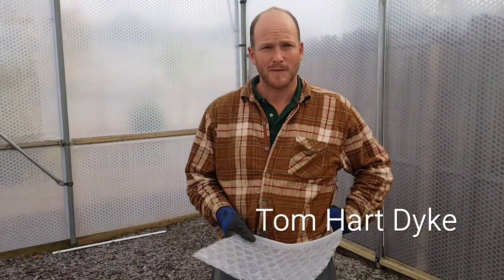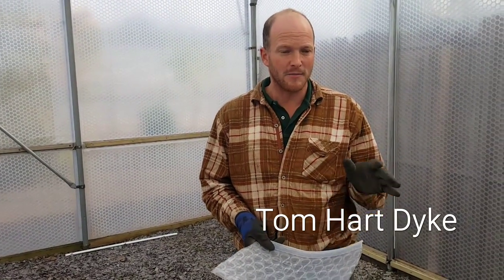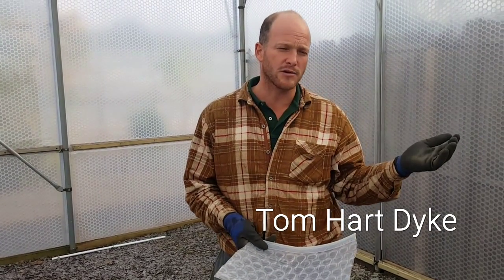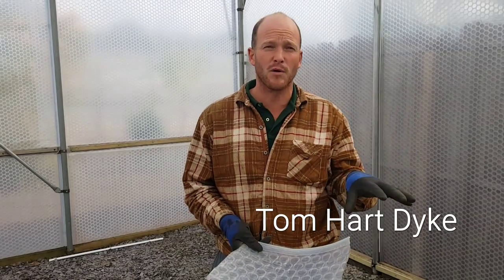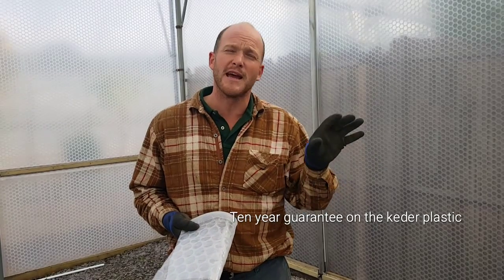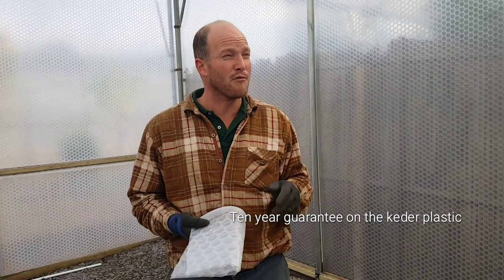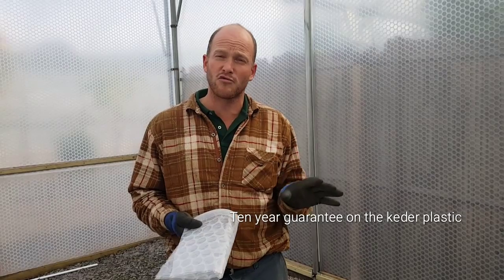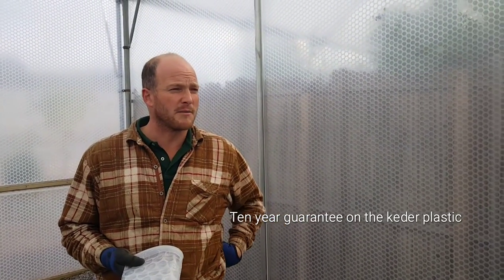Keder greenhouse working together with Tom Hart Dy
Tom talks about his new keder greenhouse and the benefits of using keder.